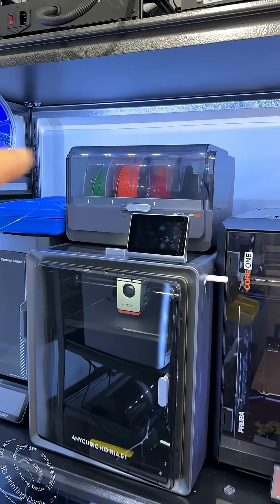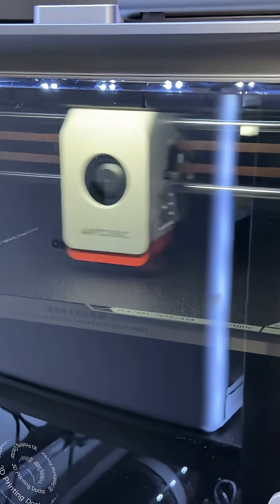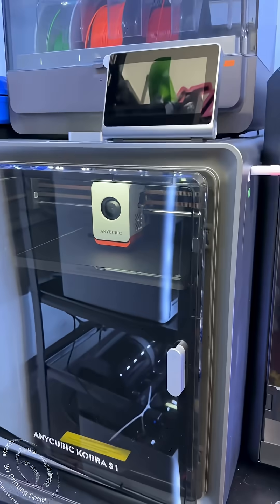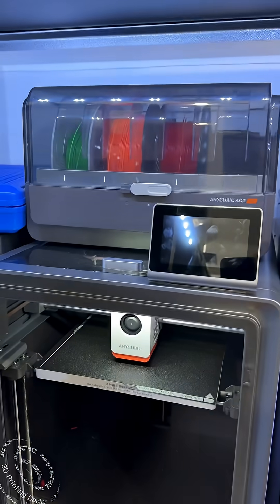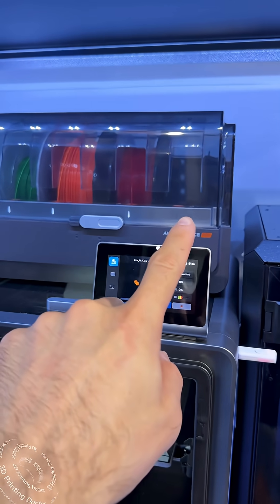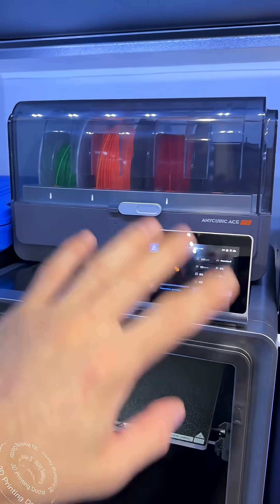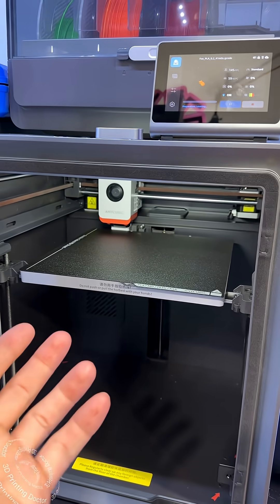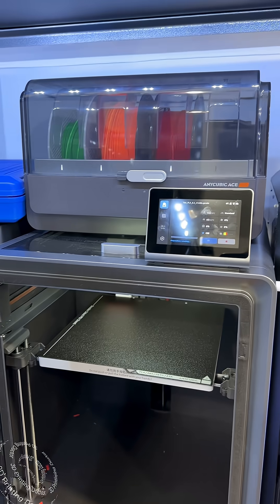My Grinding 3D Printer is requesting attention 😂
I do have a grinding 3D printer at the moment. Need to fix this 😭

@anycubicofficial any tips?